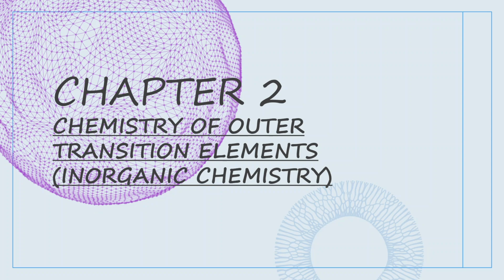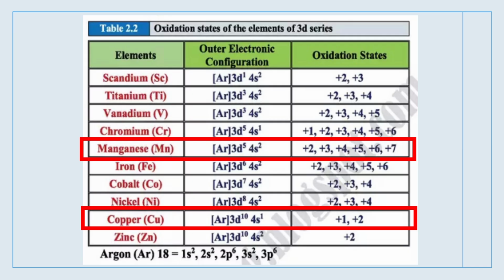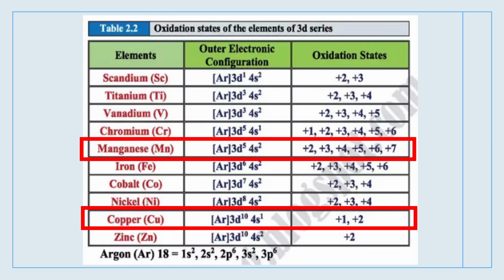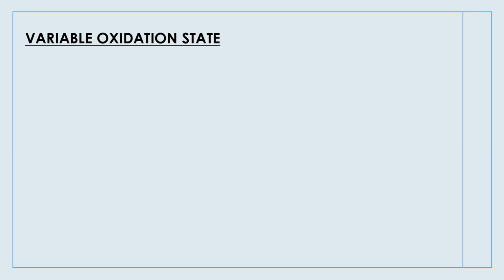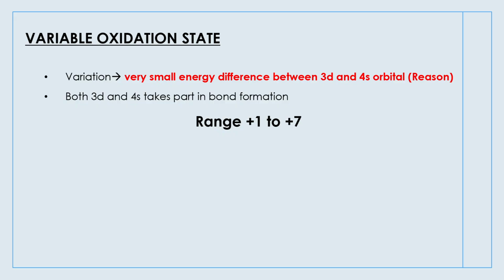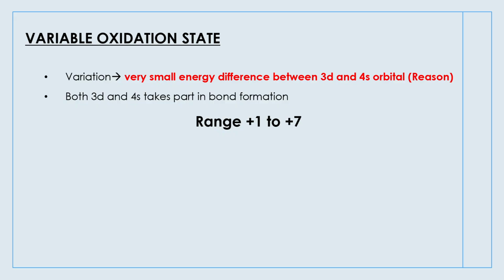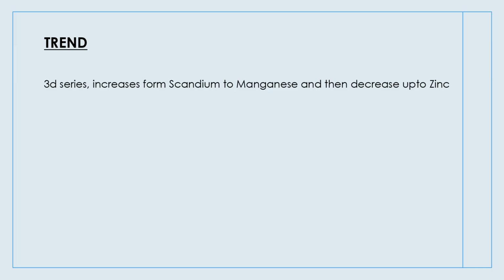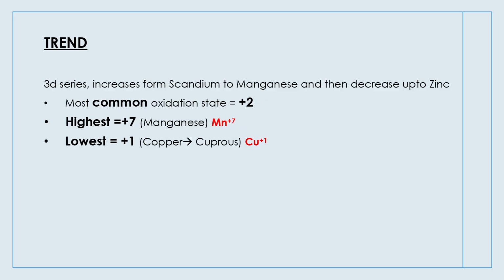Variable Oxidation state of Transition elements XII-BIEK inorganic chemistry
Explanation on Variable Oxidation state of Transition elements along with BIEK guidance.